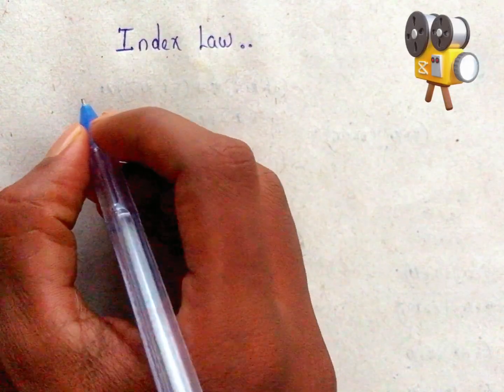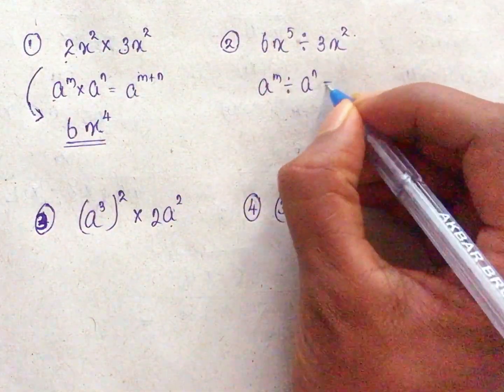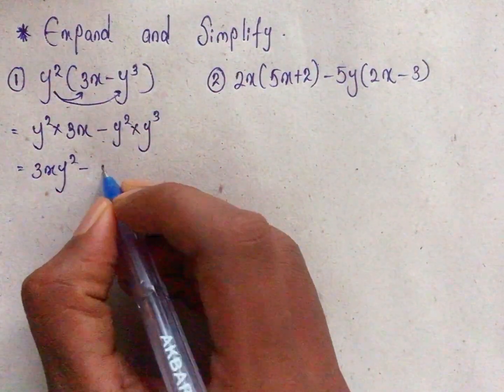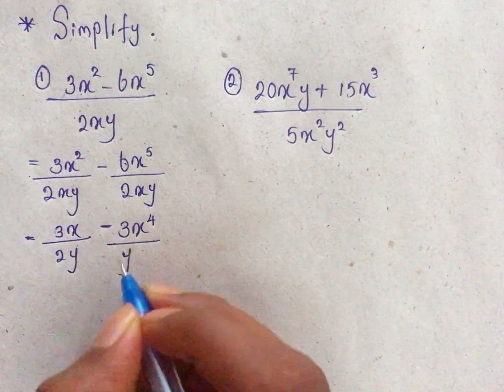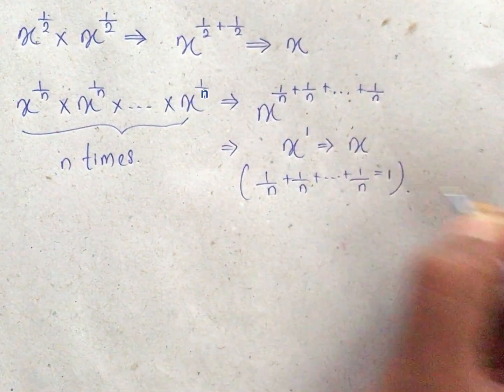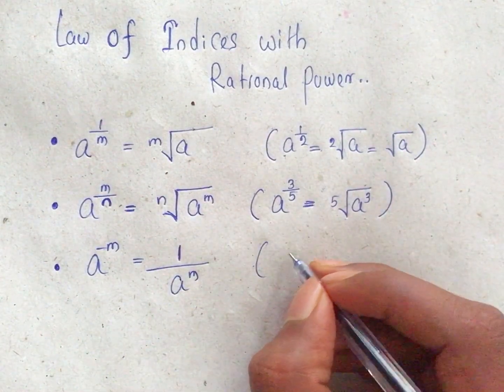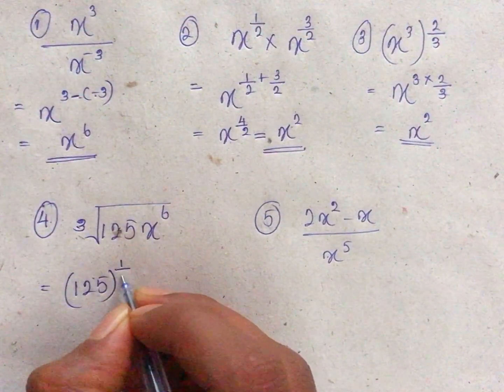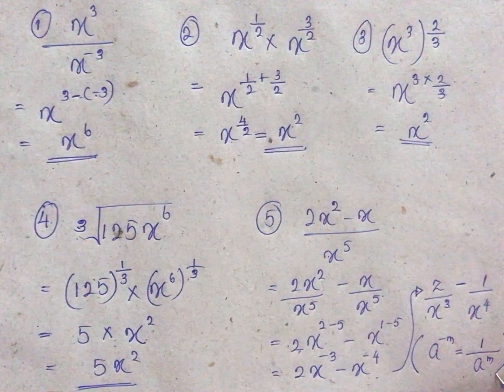Index law | algebra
In this video, we will learn about the index laws, which are the rules for simplifying expressions involving powers of the same base number. We will cover the following laws:

*Multiplication law: (a^m)(a^n) = a^(m+n)
*Division law: (a^m)/(a^n) = a^(m-n)
*Power of a power law: (a^m)^n = a^(mn)
*Zeroth power law: a^0 = 1
*Negative power law: a^(-n) = 1/a^n

We will also look at some examples of how to use these laws to simplify expressions.